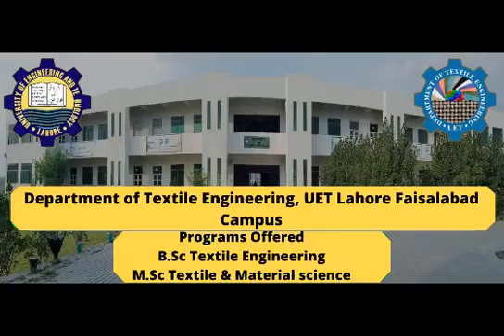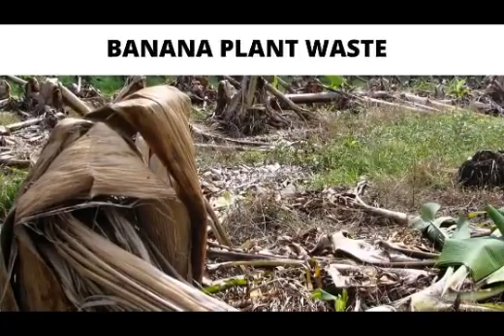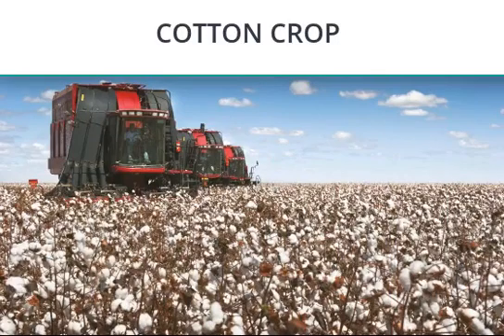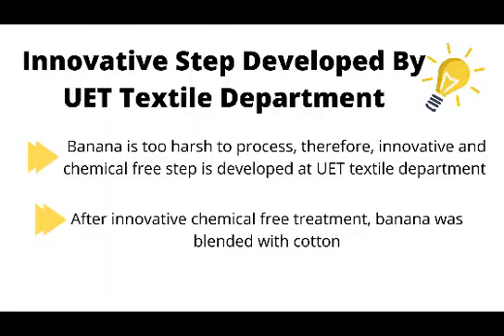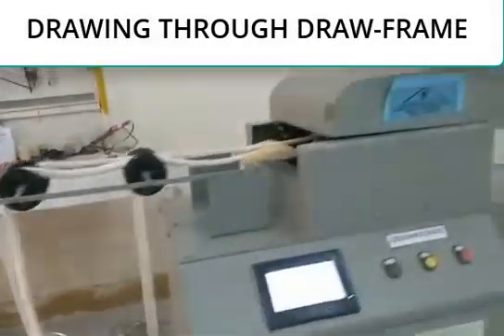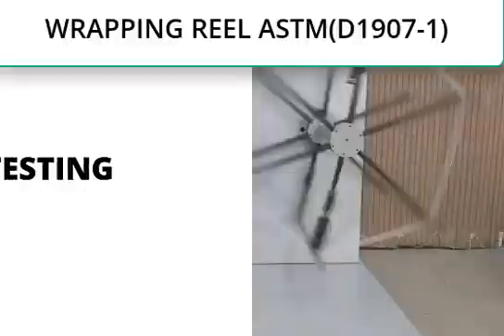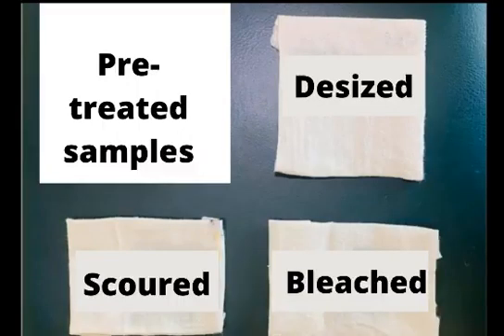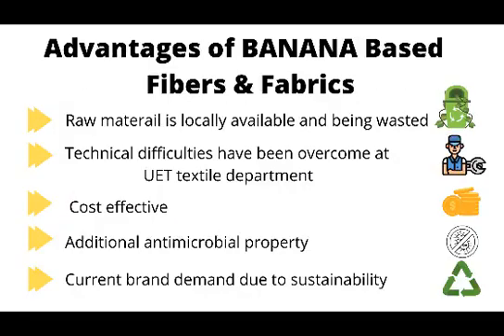Sustainable Process Development From Yarn to Finished Fabric - UET Lahore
Conversion of waste (banana & used clothes) into value added textile products through R&D and innovation
UET’s R&D contribution to make clean, green and pollution free Pakistan
In line with government vision to make clean, green and pollution free Pakistan, Vice Chancellor, UET Lahore, Prof. Dr. Syed Mansoor Sarwar has directed UET’s faculty to conduct research related to above area and develop solutions to the local problems. Therefore, UET Lahore, Faisalabad Campus, Textile Engineering department formed the R&D team led by Dr. Mohsin (Chairman, Textile) & Dr. Aamer (Assistant Professor) and final year BSc textile students (Mr. ammar, Mr. Farhan, Ms. Insha, Mr. Ubaidullah, Mr. Ali, & Mr. Ahmad Mueen) to conduct the R&D related to local waste which can be converted into value added textile products. We are well aware that in Pakistan mostly plant and other waste is burnt which leads to further pollution and toxic smoke and in winter it creates lot of problems in our country.
Banana is a major fruit crop of Pakistan. It is grown on 34,800 hectares of land with production of 154,800 tons annually. Banana trees live for about five to six years, but each stem only lives long enough to produce fruit once. After picking the fruit, the stem will die and a new one will grow from the plant. Portions of Banana plant are dumped as waste and sometime burnt. On average 9100 Kg of waste is produced from a single farm in a year. Despite the ease of availability and low cost, banana fiber is technically harsh and difficult to convert into yarn, fabric, and dyed form, therefore, its usage is limited worldwide and especially in Pakistan. However, UET Textile team has developed the innovative and chemical free process to overcome the above technical issues. Banana fiber was blended with cotton and yarn was produced at the state of the art mini spinning lab which is first and only of its kind in Pakistan. Fabric was also produced and dyed with natural dye (rather than conventional synthetic dye) by using UET Textile department another IP based technology, thus making the whole process bio based and organic. Consequently, all the technical issues have been overcome and final value-added product is produced. Banana fiber is cheaper than cotton, raw material is easily available rather wasted, it has additional antimicrobial properties and top brands are asking for such sustainable products and willing to pay the premier price. This technology is not only sustainable, but it can make Pakistani textile industry more competitive with the attraction of more top brands.
Global production of textile is more than 920 billion annually. The demand of clothing is increasing day by day due to more fashion and human population growth. However, it is also leading to huge consumer waste, pollution and damping problem as well. Pakistan is also a highly populous country and consequently, generate huge textile post-consumer waste as well. Globally, less than 1% textile is recycled back to textile due to technical reasons. UET Textile team has successfully developed the recycle yarn, fabric and even successfully dyed it with its own IP protected novel natural dyeing process with success at their advance textile labs. Mixing of recycle fiber with cotton will lead to significant saving of cost as well. Almost every top brand is pushing for recycling and it could provide an additional advantage to our textile industry by adopting our latest developed technologies. In addition, it will make our country more clean, green and pollution free by better utilization of its waste and can promote the value-added textile products with the label of “Made in Pakistan”.